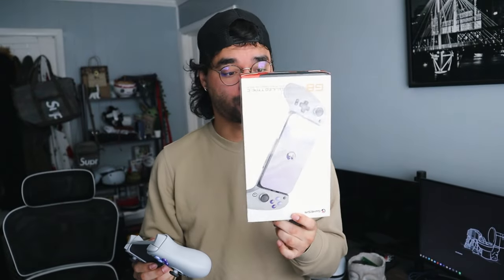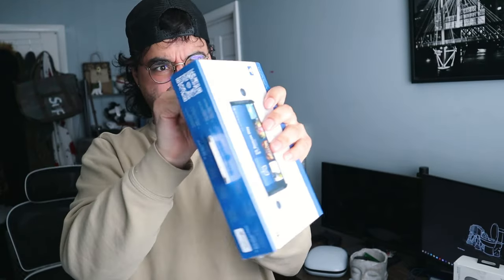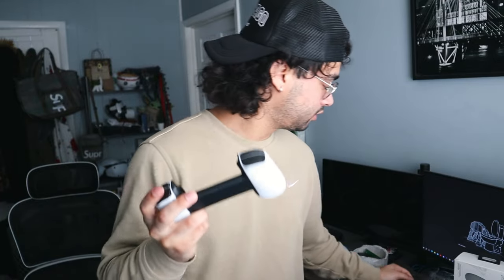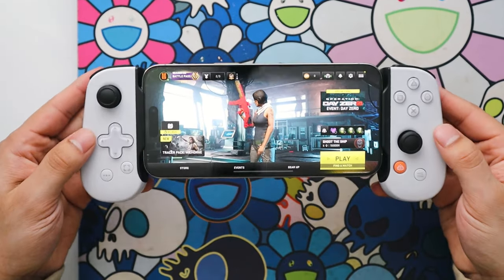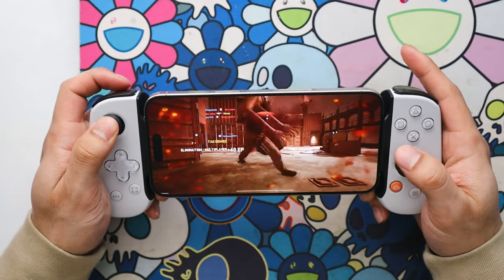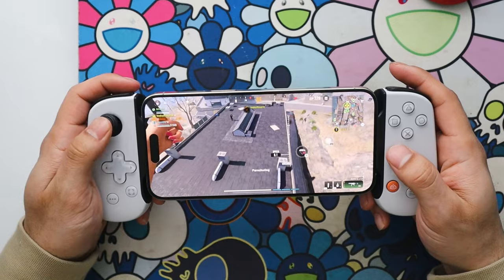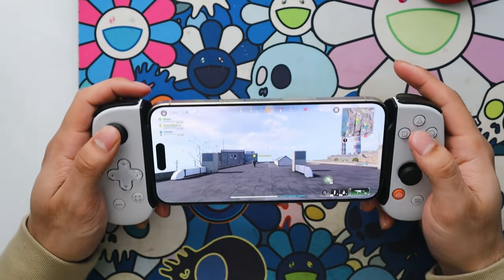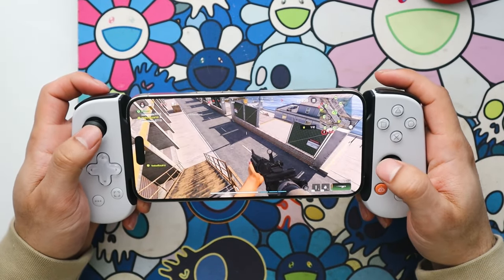I got the Playstation Backbone for Warzone Mobile! (Iphone 15 Pro Max)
Playstation Backbone Unboxing, First impressions, and POV/Handcam Gameplay on the Iphone 15 Pro Max & Warzone Mobile. Enjoy!